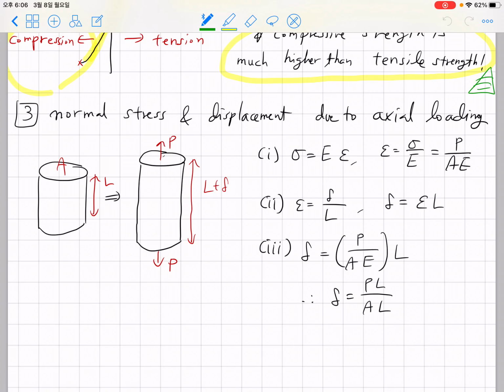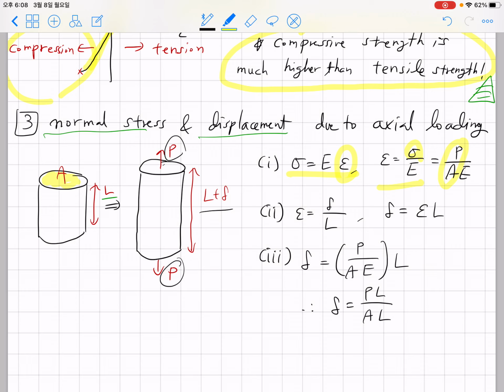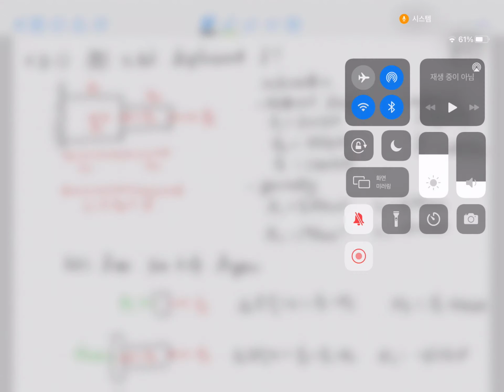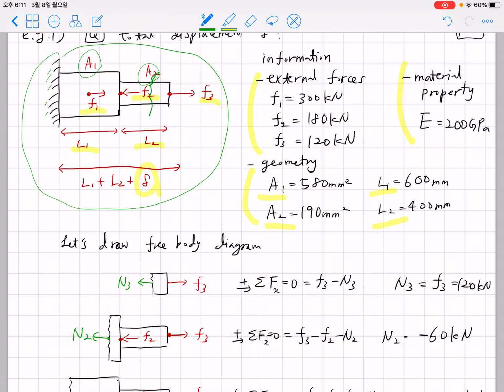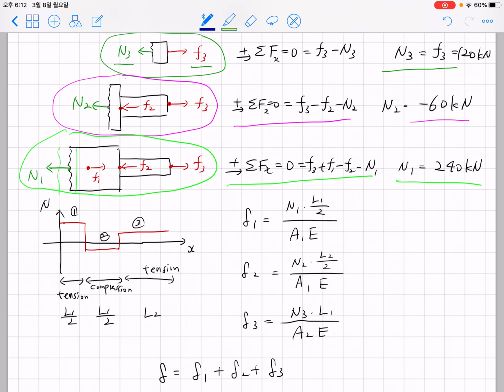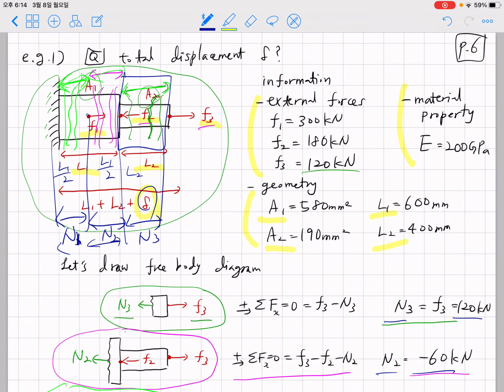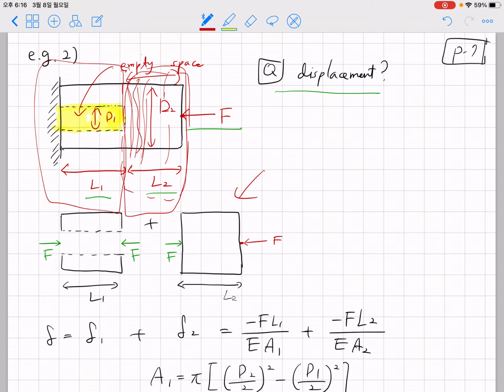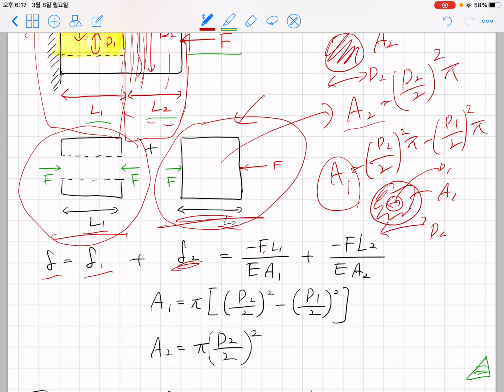Lecture03 Part4 StressDisplacementFromAxialLoading